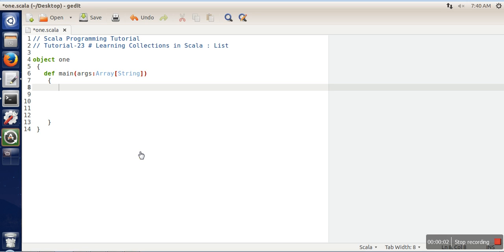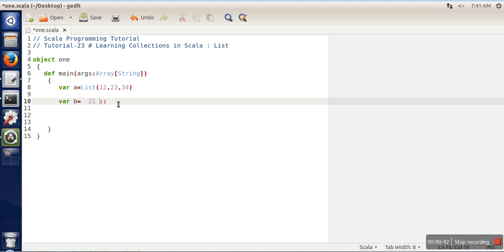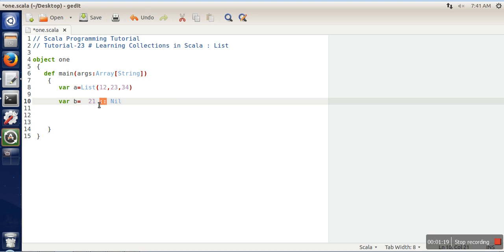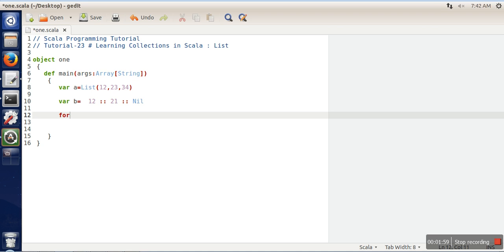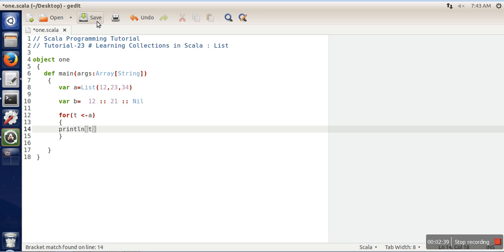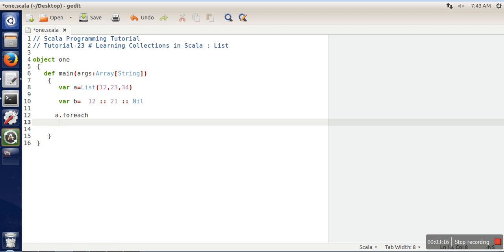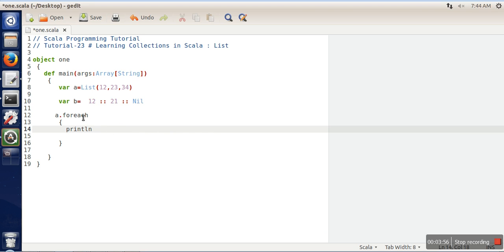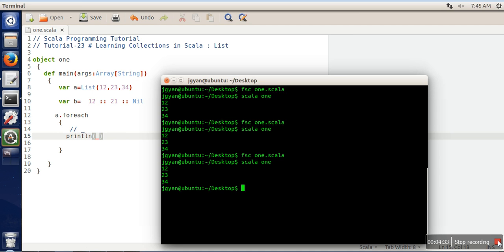Learn Using List collection in scala : Scala Tutorial Series # 23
The Scala List class may be the most commonly used data structure in Scala applications. Therefore, it's very helpful to know how create lists, merge lists, select items from lists, operate on each element in a list, and so on.